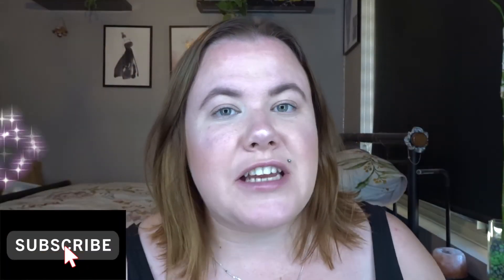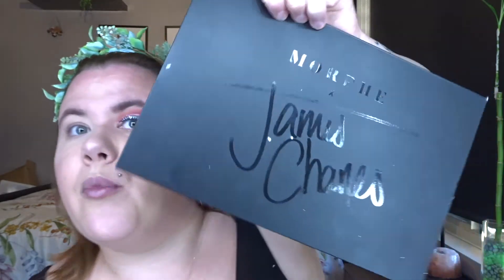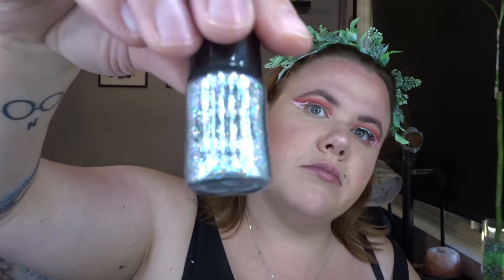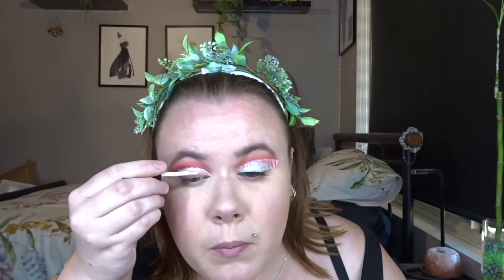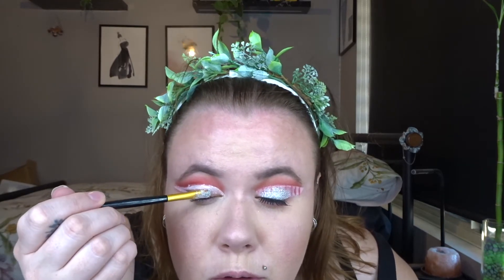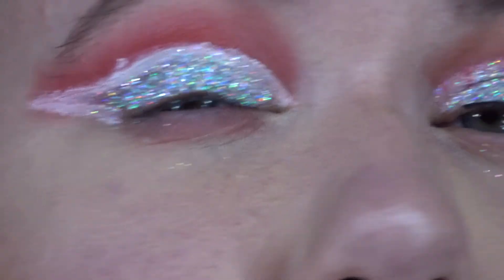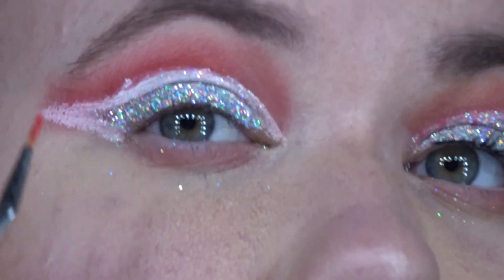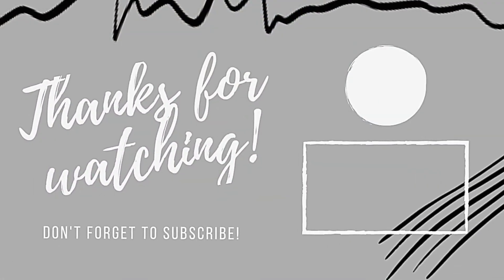Day 6 - Candy Cane Eye Look *FAILED*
🎅🏼🎄Day 6 of 12 Days of Christmas🎄🎅🏼